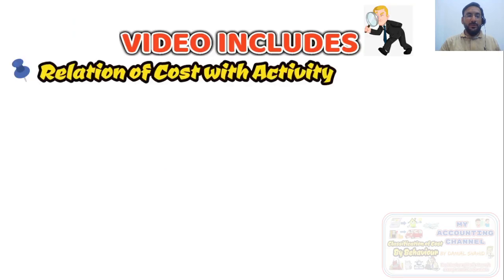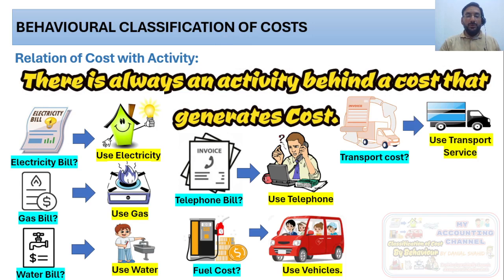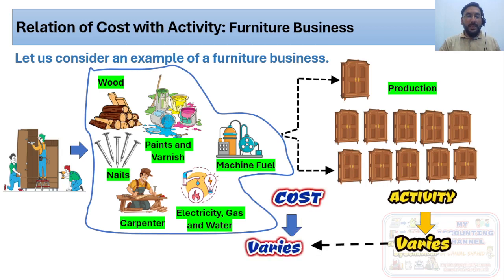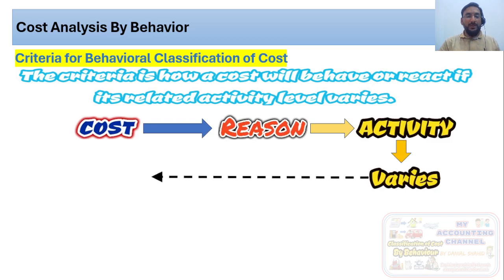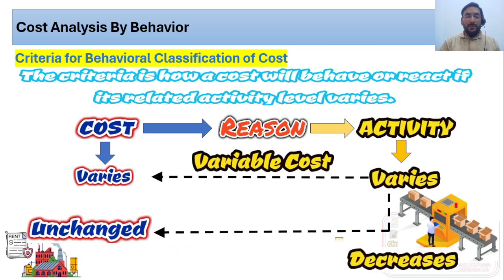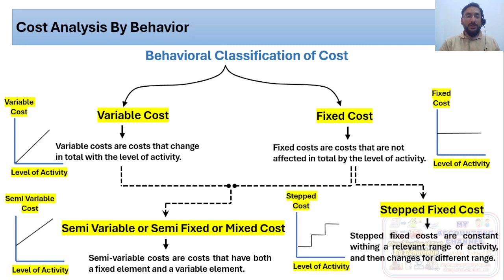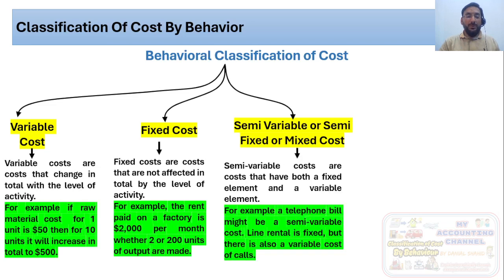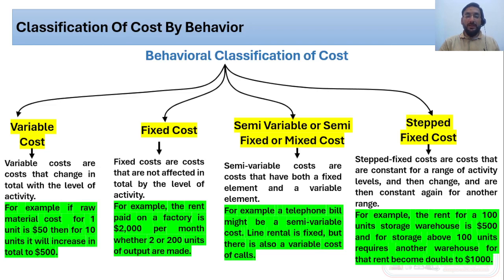Behavioral Classification of Cost | English | ACCA MA1 Kaplan Chap 3| Kit Solved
This is a very beneficial video specially for specifically  ACCA - MA1 students and generally for accounting students of all disciplines and streams- contains behavioral classification of cost explained graphically in English, through day to day life and business examples, moreover, the graphs and Kaplan kit questions related to the topic have also been thoroughly explained.